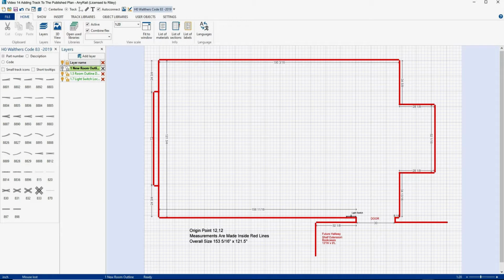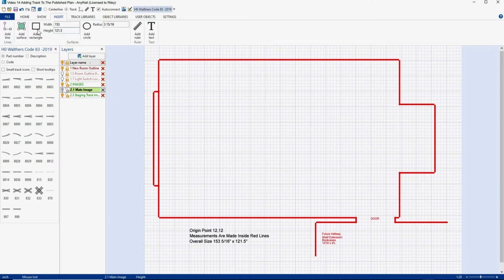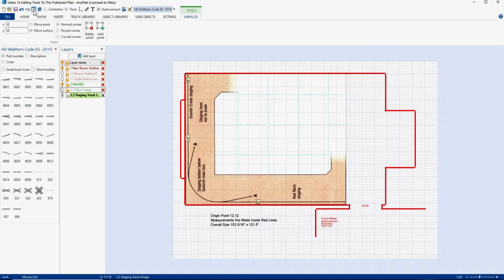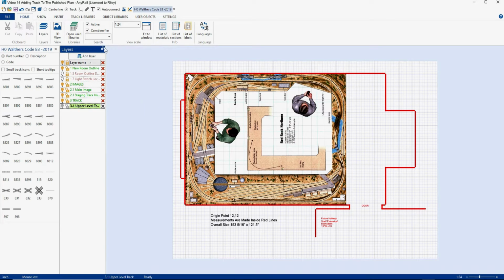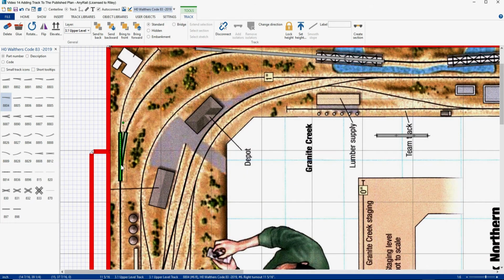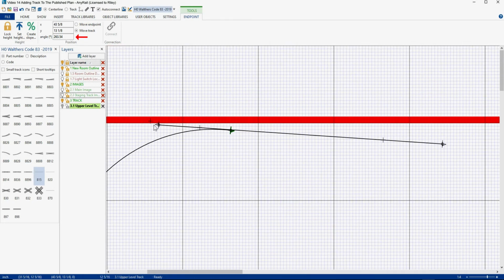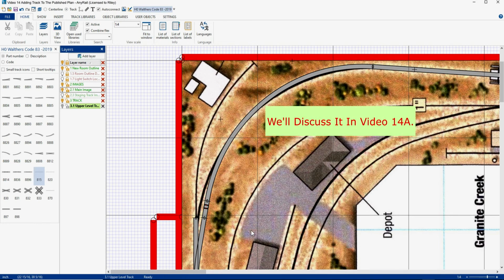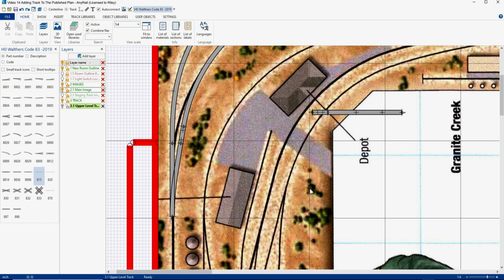AnyRail 6 Tutorial Video 14: Adding Track To The Published Plan. Part 1: A Curve and a Siding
I finally get around to adding track onto the track plan image. In this video I recap how to add the image and position it and then I add some mainline track plus a switch and a siding. This is the first video in the Video 14 series.